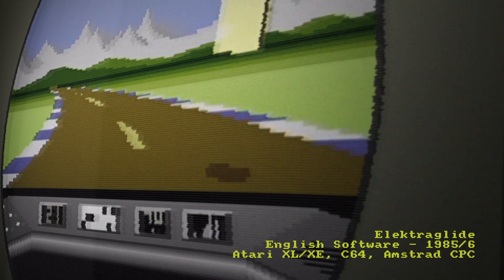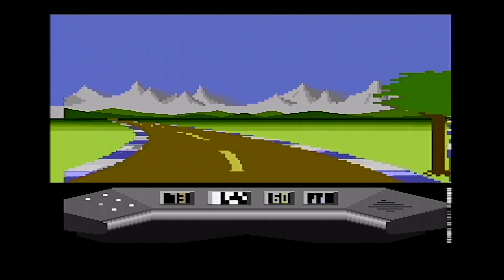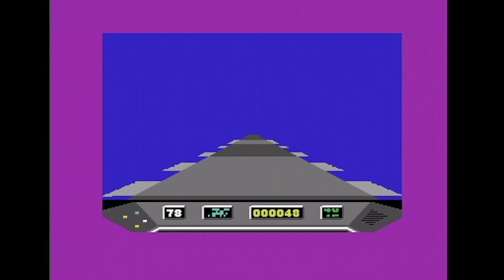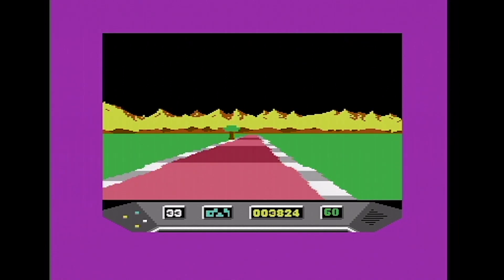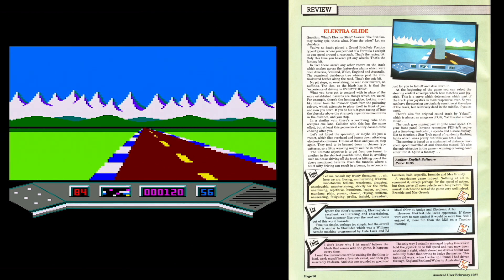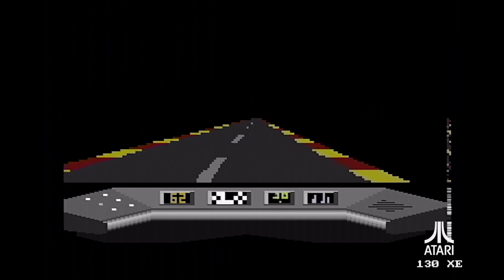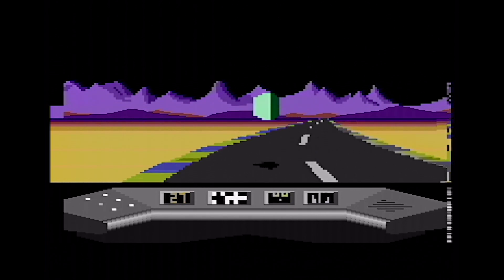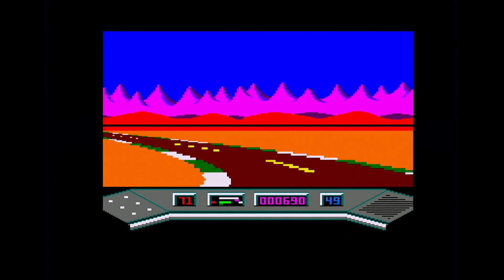ChinnyVision - Ep 379 - Elektraglide - Atari XL/XE, Amstrad CPC, Commodore 64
Elektaglide is a futuristic driving game from English Software. Your aim is simply to beat the time limit and survive. We look at the game on the Atari XL/XE, Amstrad CPC and Commodore 64. Is it as highly rated as some Atari owners would have you believe or is it a technically impressive but empty game? We find out on real hardware.